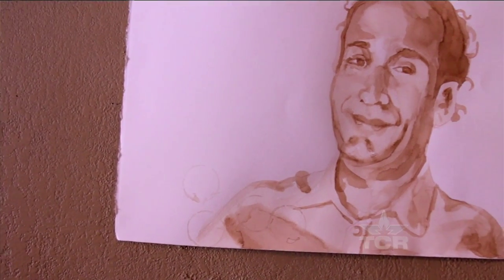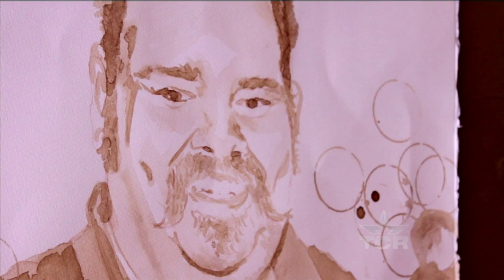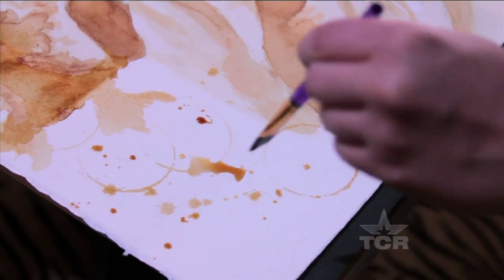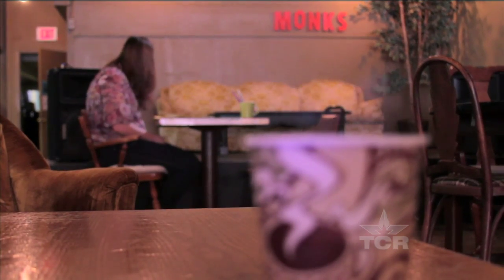Coffee Painter (Texas Country Reporter)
Meet a painter who's always brewing up new ideas.

Alyssa Derrick
Monk's Coffee Shop

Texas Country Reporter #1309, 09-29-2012